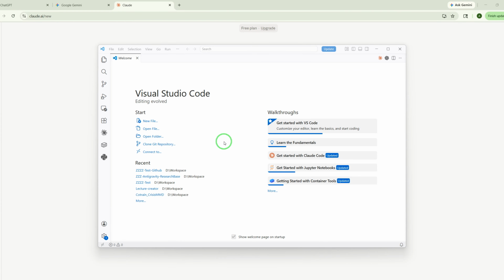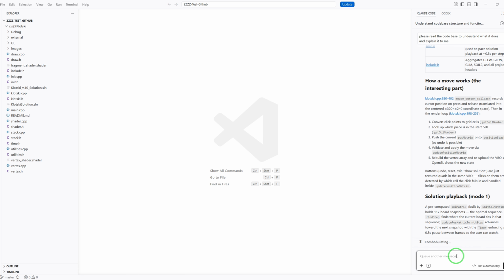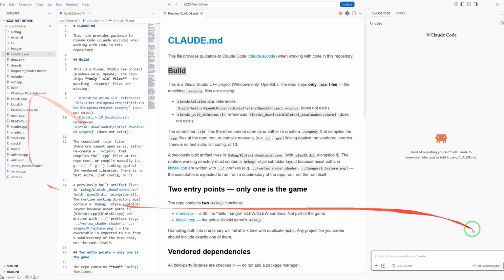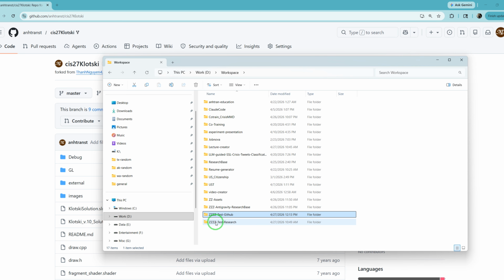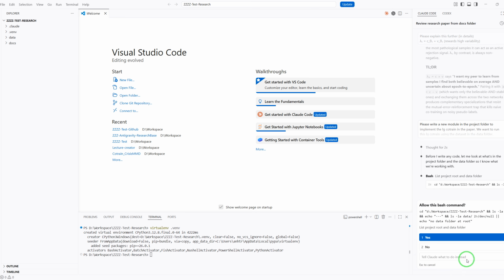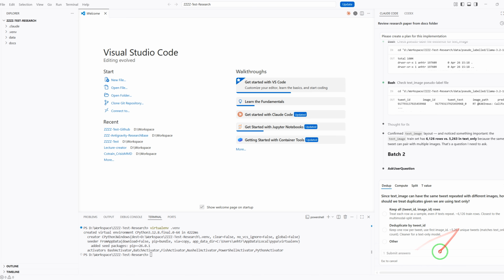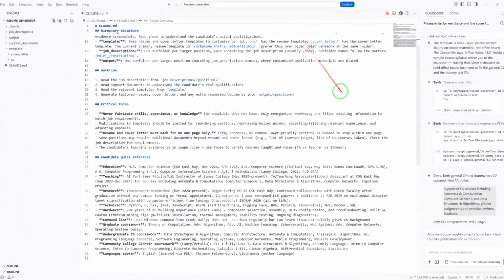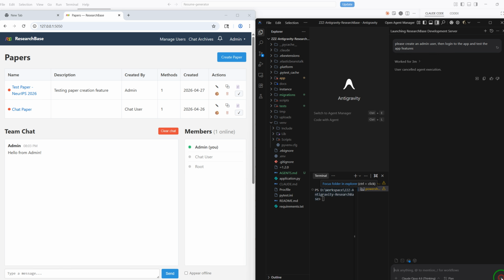Claude Code and Antigravity: Coding, Research, and Web App Testing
We start with a concise explanation of "claude code" and its role as an "ai coding agent." This video demonstrates how to leverage this powerful tool within "visual studio code" for effective "programming." Discover how this "ai coding assistant" can streamline your workflows, especially when working with "python in vscode" for various "automation" tasks. This is a game-changer for developers looking to boost productivity!